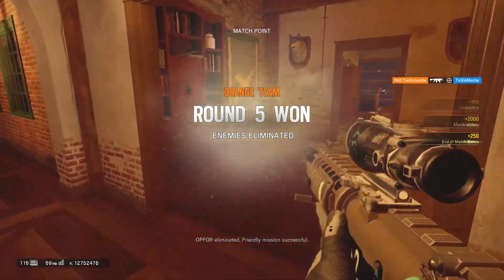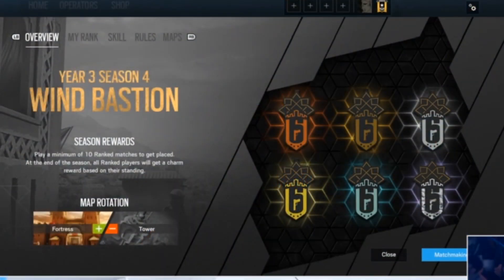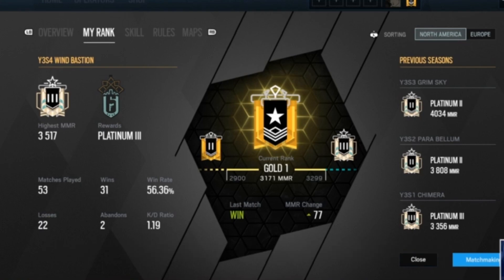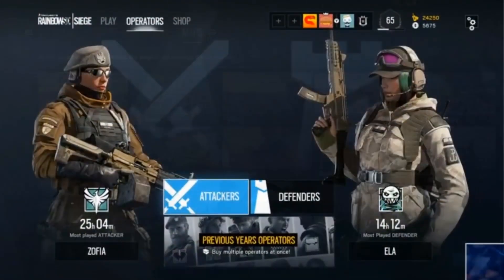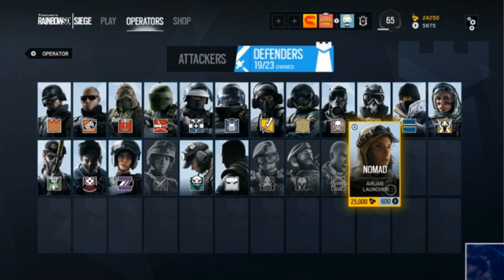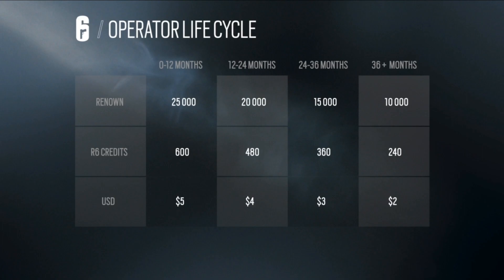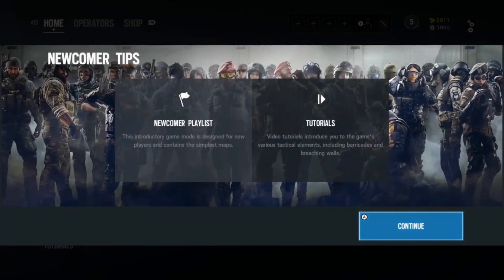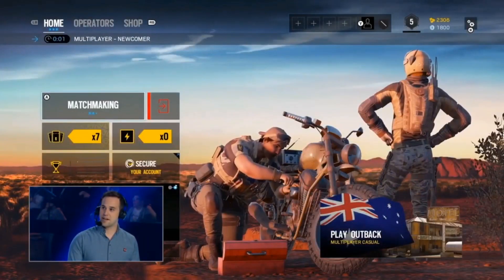R6 Year 4 Changes Part 2 - All New Features coming! Ranked Pick & Ban + More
All the new features being added to siege in year 4!

Social Links!

Is It Worth It? DLC Reviews